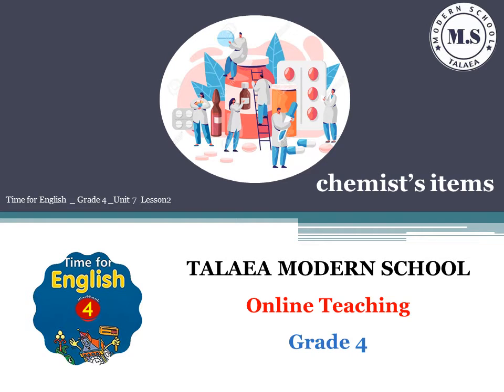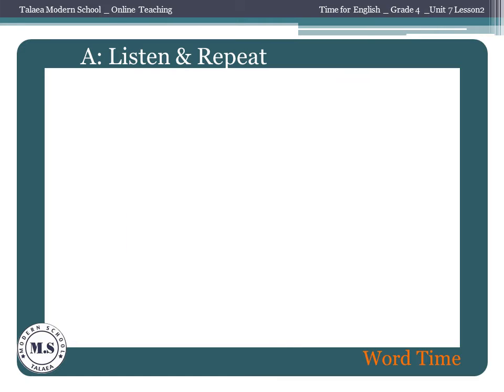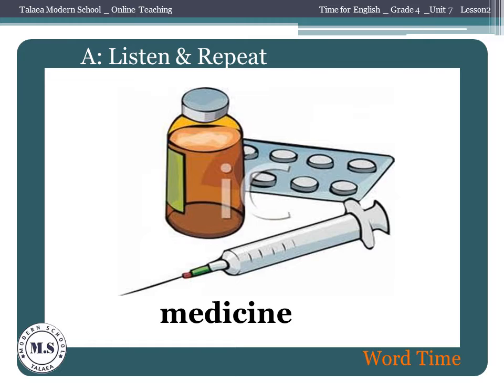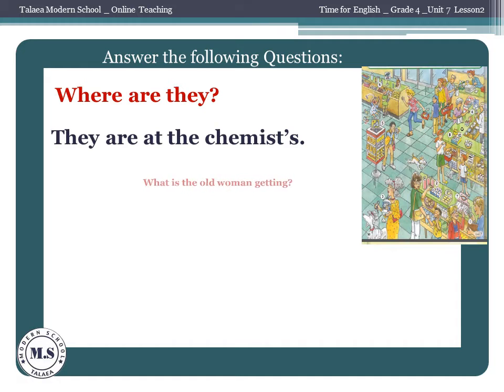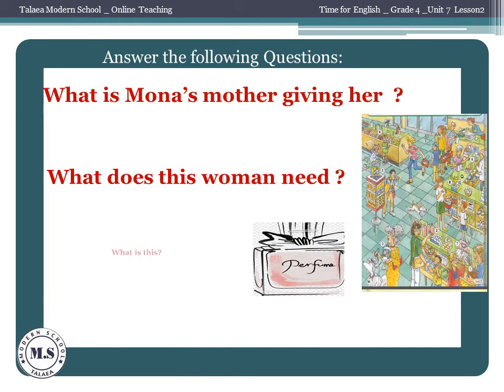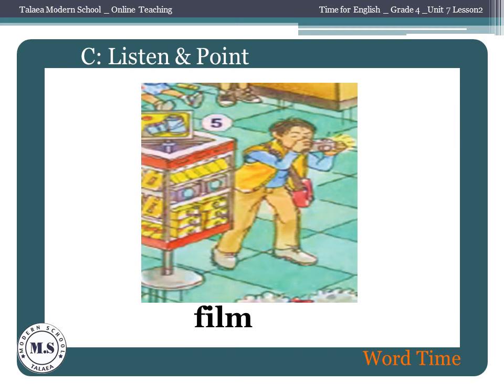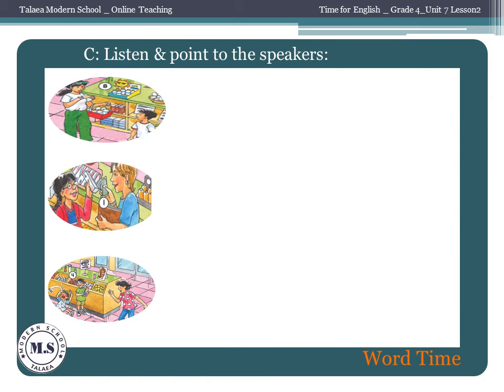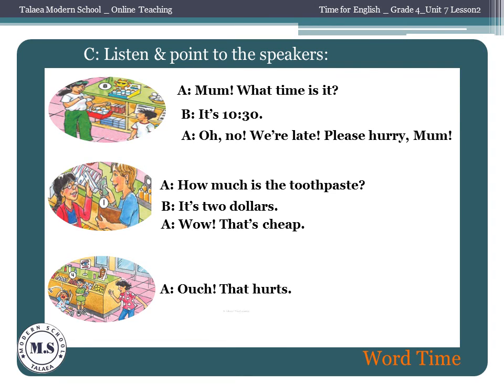unit 7 L 2 Word Time grade 4